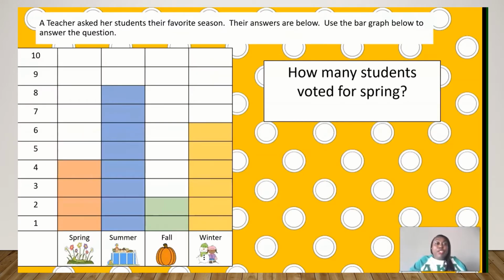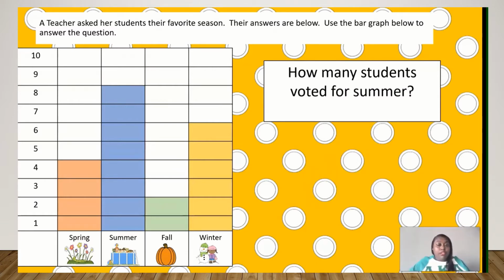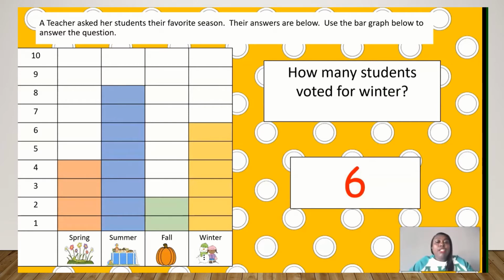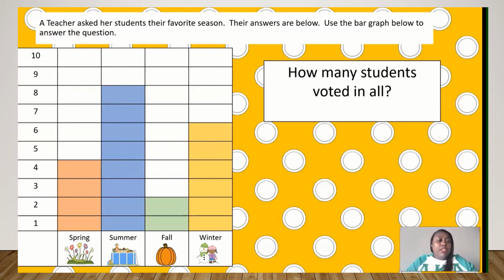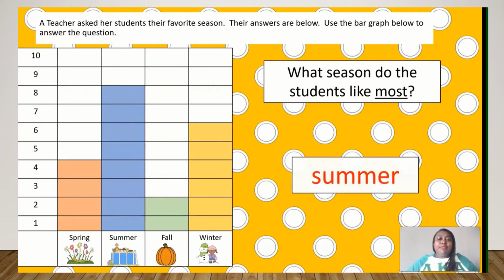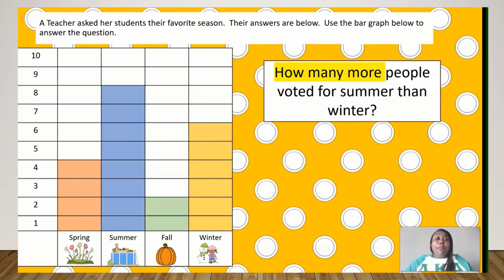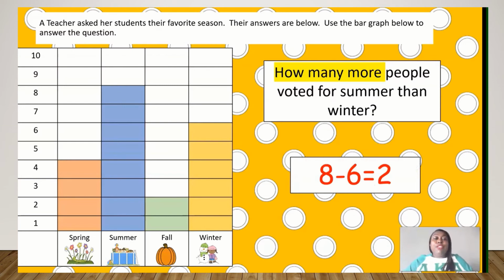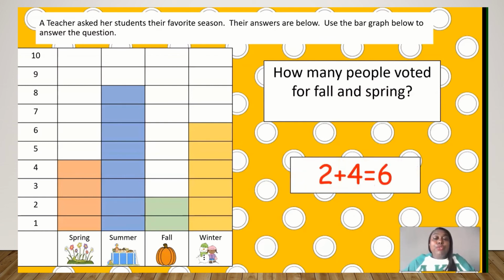Ms Weatherly Graphing Video1